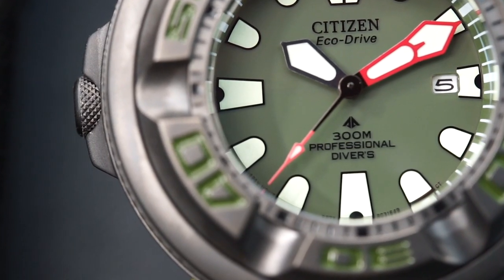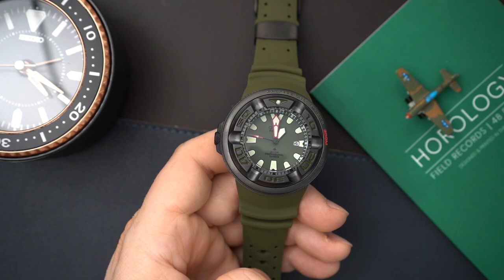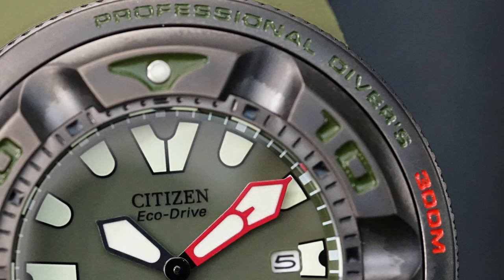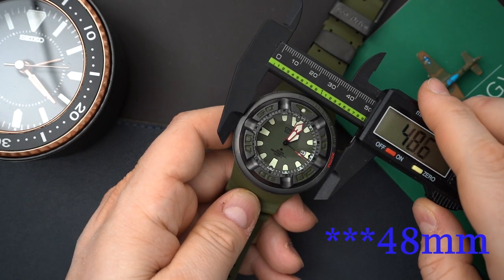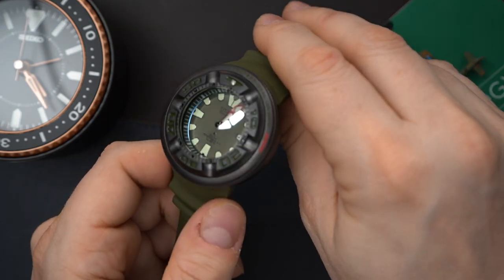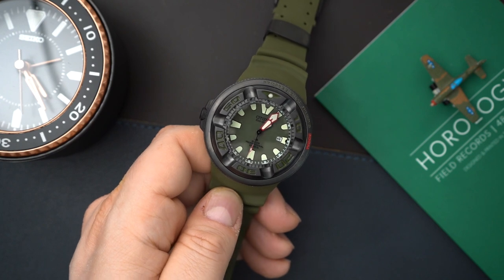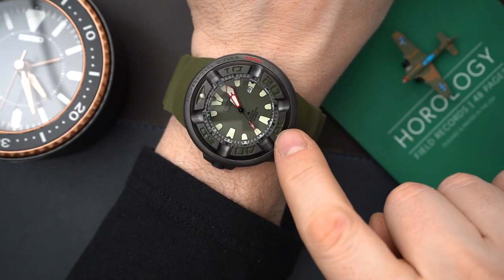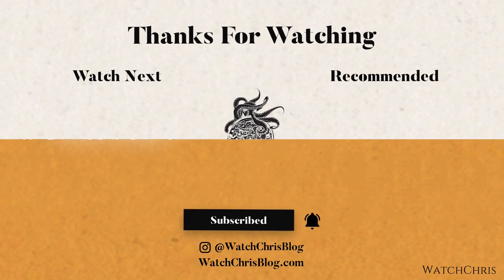Hands On - CITIZEN Promaster Dive Ecozilla Professional Diver - Solar Dive watch Zombie Proof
Visit WatchChrisBlog.com